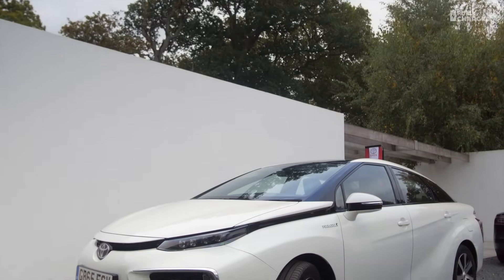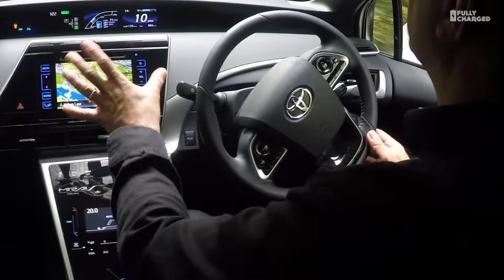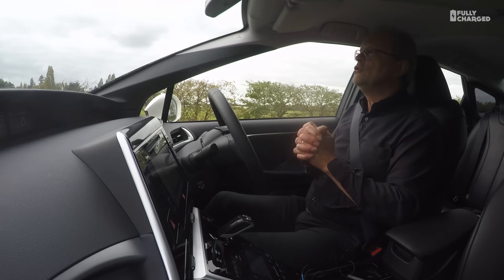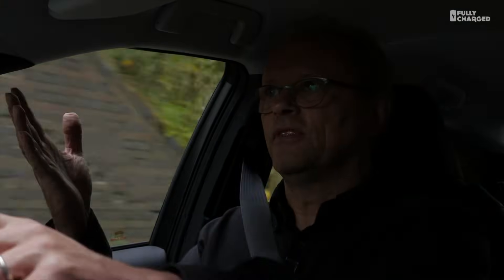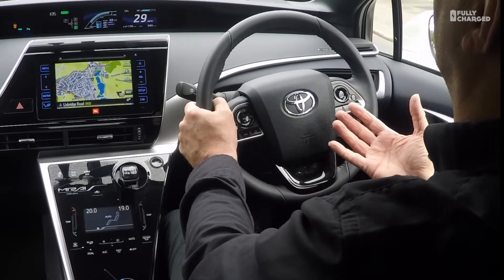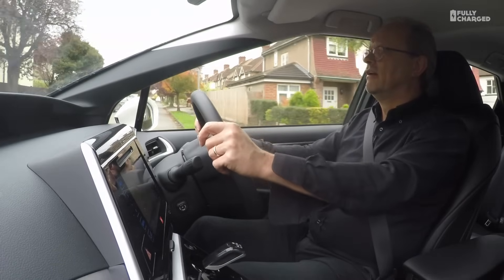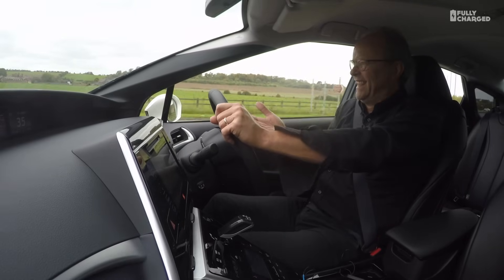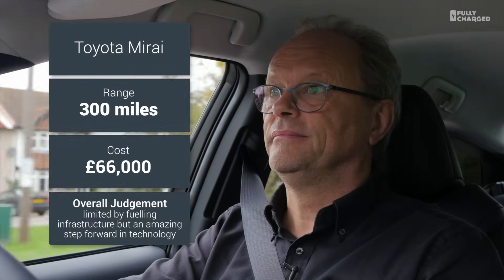Toyota Mirai Hydrogen Fuel Cell hybrid car | Fully Charged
The world's first designed from the ground up, mass produced hydrogen fuel cell hybrid car.
Will Toyota's hydrogen fuelled offer be the start of the giant move away from fossil fuel burning?
Will the fuelling infrastructure be developed?
Will hydrogen that isn't stripped from fossil fuel become widely available and economically viable?
It's a great car to drive though.